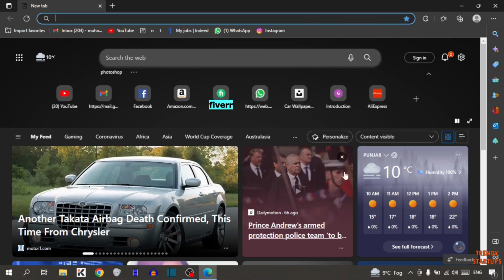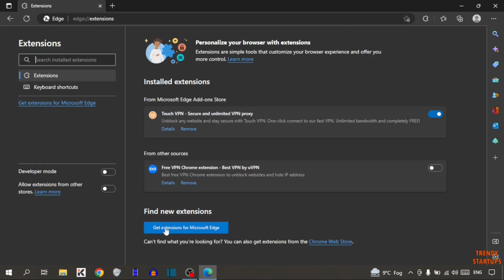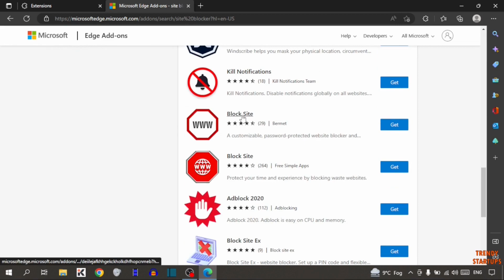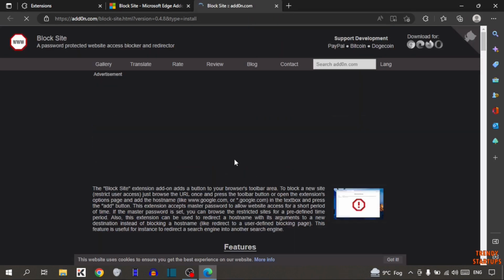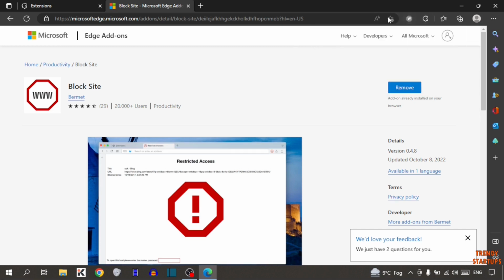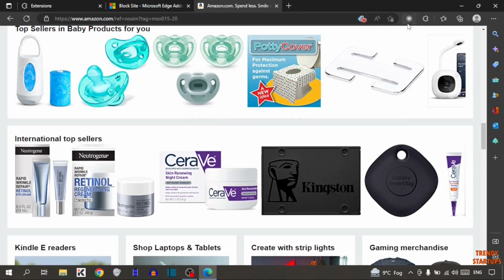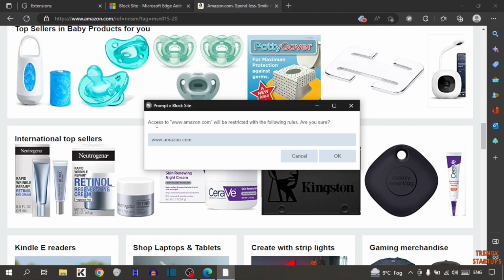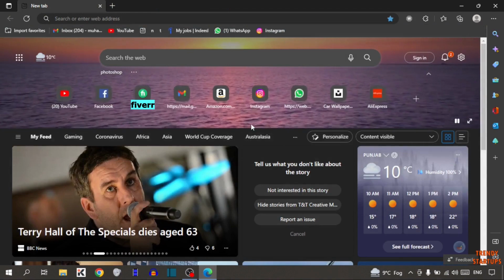✅ How to Block Websites on Edge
Solved - How to Block Websites on Edge - Block Site - Microsoft Edge

Hi Guys, In this video I will show you How to Block Websites on Edge.

I hope, This video will help you. So keep watching this video to Block Websites on Edge and share it and if you want more of these little tips and tricks, then please do subscribe to our channel and give a thumbs up.